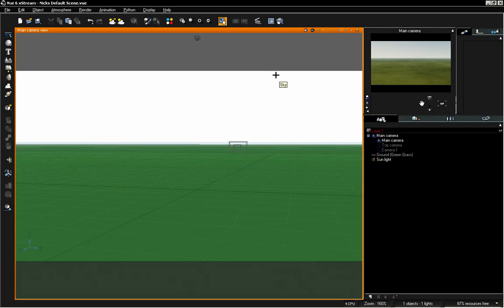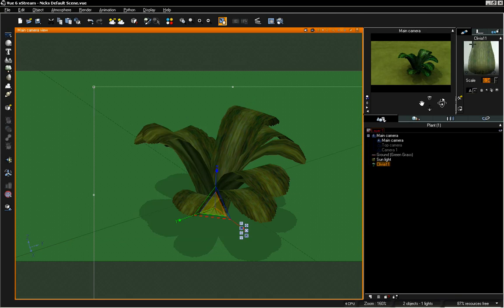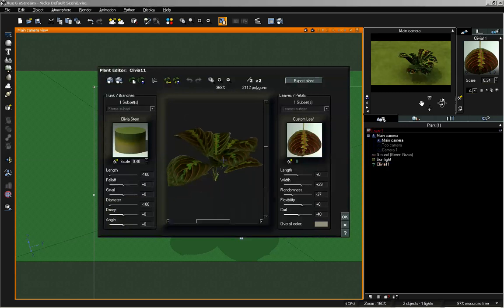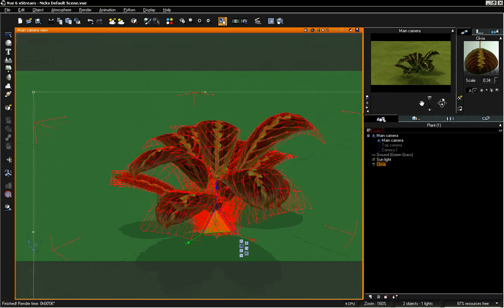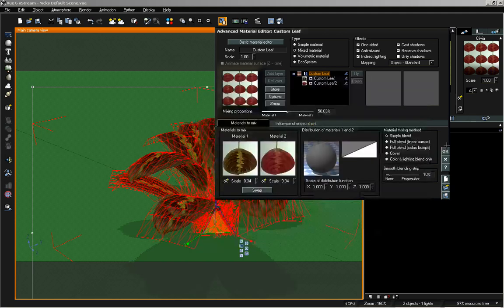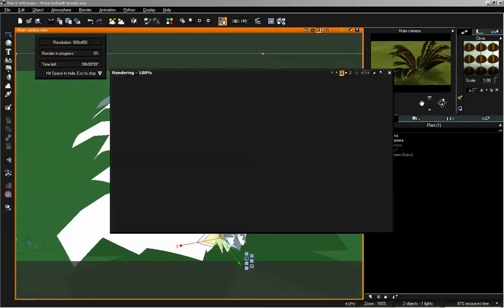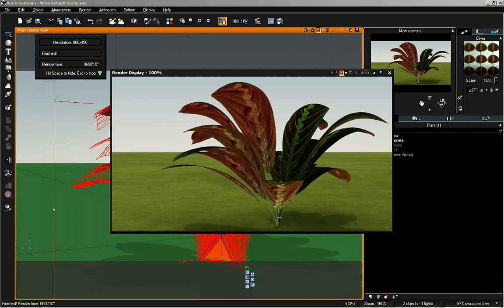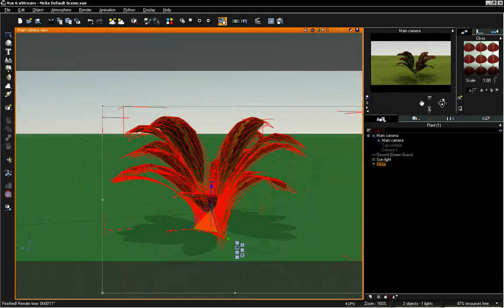Double Sided Leaves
AsileFX | Vue 6 Infinite / xStream Training

                   Advanced Custom Plant Creation 2

           [ Material Techniques ]

Lesson (6) Double Sided Leaves

      (32:00 Minutes)

[ Vue 6 Infinite / xStream ]

 [00:00] - Editing Plant Species for Double Sided Leaves

 [02:00] - Creating Front Side Leaf Materials

 [03:30] - Adjusting Plant Species Shape to Fit Image Maps

 [05:30] - Creating Back Side Leaf Materials

 [13:00] - Using Double Sided Leaf Materials on Other Species

[ Photoshop CS3 ]

 [15:00] - Designing Back Side Maps for Leaf Set Templates

 [20:50] - Modifying Template for Back Side Leaves

 [22:00] - Switching Overlapping Leaves in Template Set

 [24:00] - Setting up Group Templates for Double Sided Leaves

 [25:00] - Manipulating Rendered Leaf Sets

 [26:30] - Creating Double Sided Leaf Materials for Tree Species